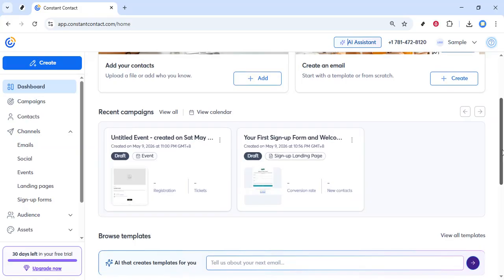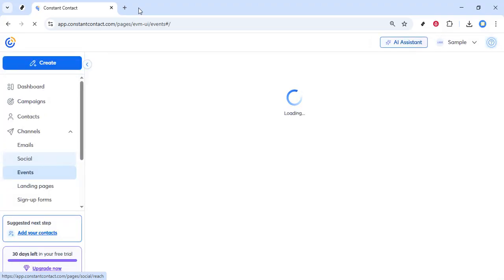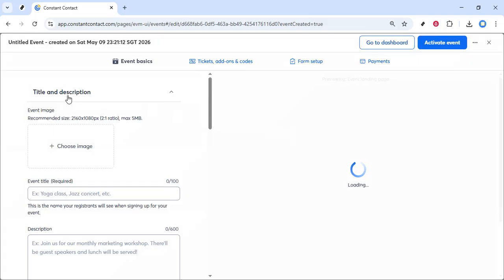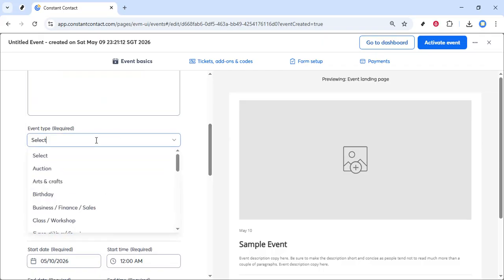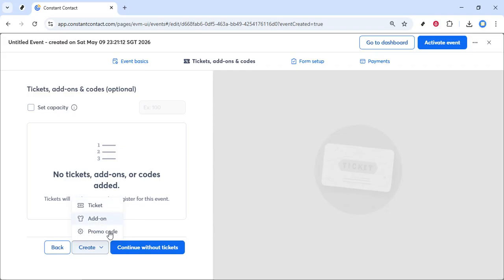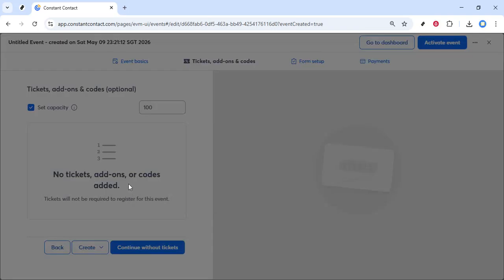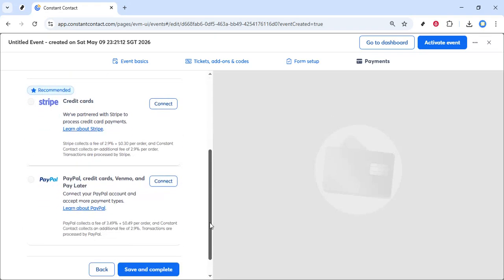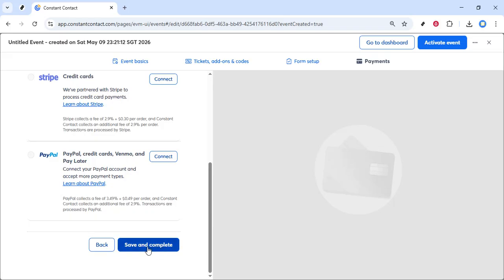How to Create Event in Constant Contact 2026 (Simple Guide)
In this comprehensive video tutorial, we will guide you step-by-step on how to create an event using Constant Contact. Whether you’re new to the platform or looking to enhance your event management skills, this video covers the essential features that will streamline your planning process and engage your audience effectively.

By watching this video, you will learn how to utilize Constant Contact's tools for event creation, customization, and promotion. Watch till the end to unlock the full potential of your event planning and make your next event a success!